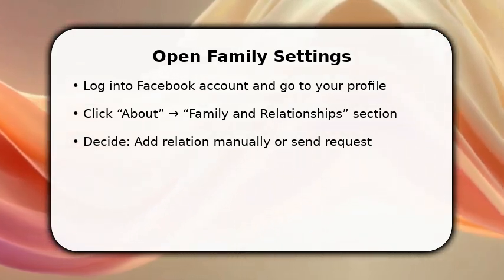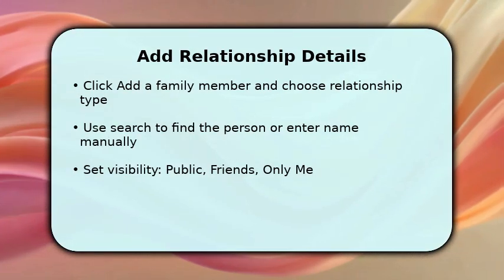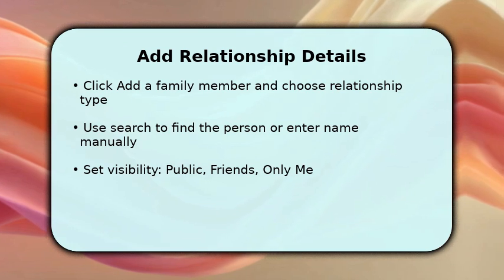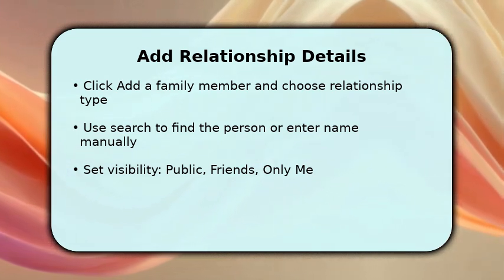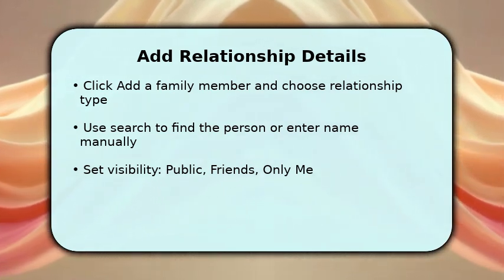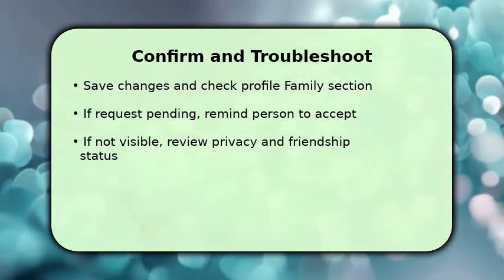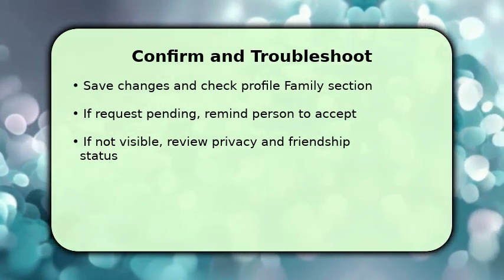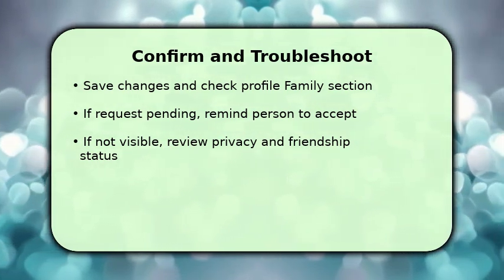How to Add Family Member in Facebook (full Guide)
How to Add Family Member in Facebook (full Guide) | 🔒 Surfshark VPN Deal — Stay private and secure. $1.99/mo + 3 Months Free ▸

Discover the step-by-step process of adding family members on Facebook in this comprehensive guide. Learn how to connect with loved ones, manage privacy settings effectively and ensure a seamless experience while expanding your social network.

how to add family member,